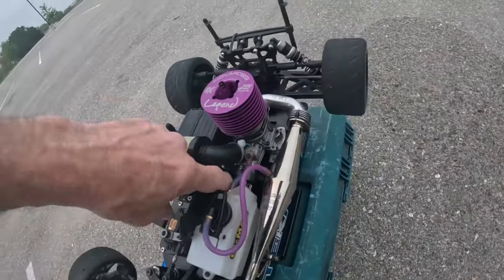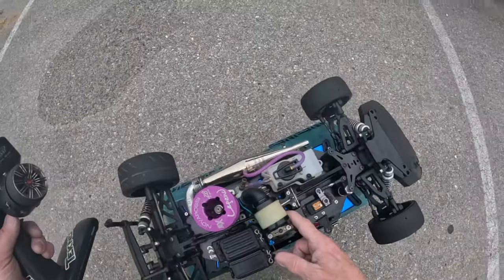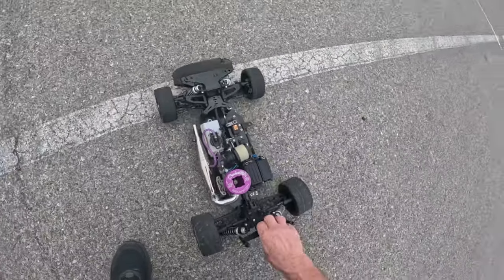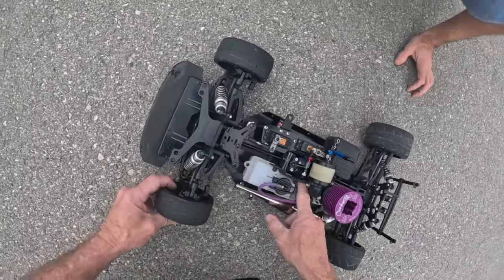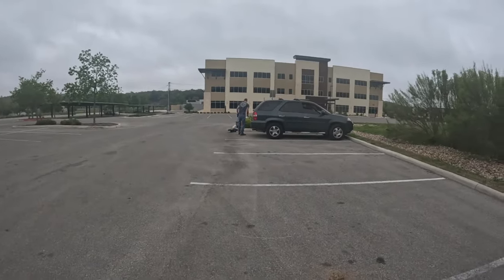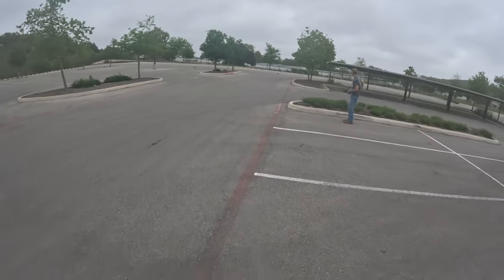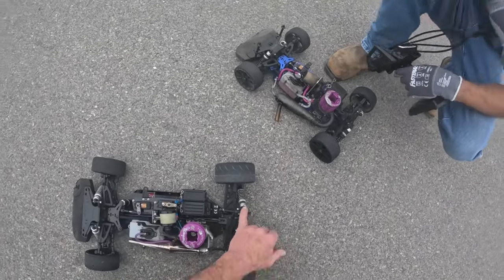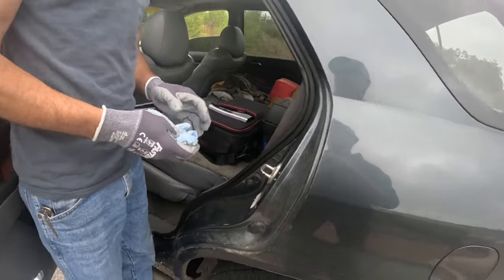SCARY FAST KYOSHO GT💥💥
Go check out Texas Hill country homes RC on YouTube